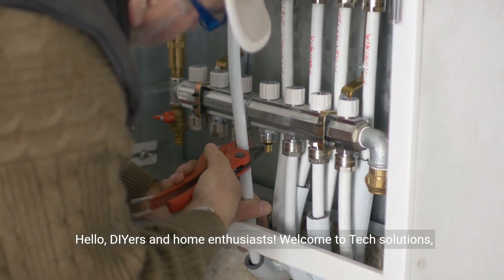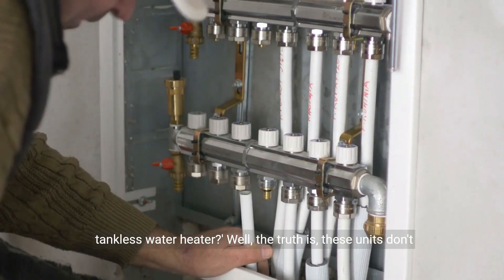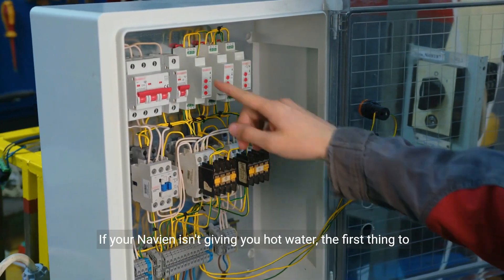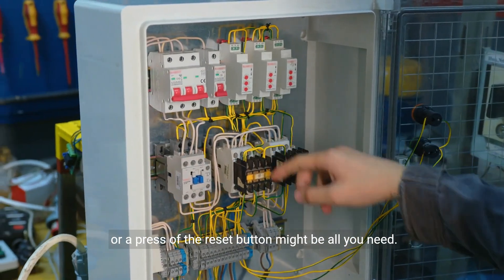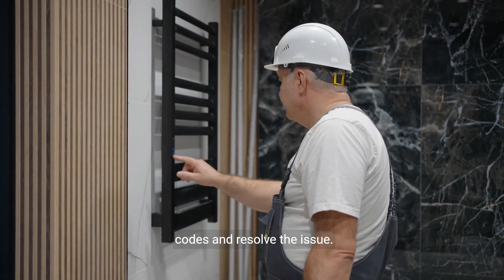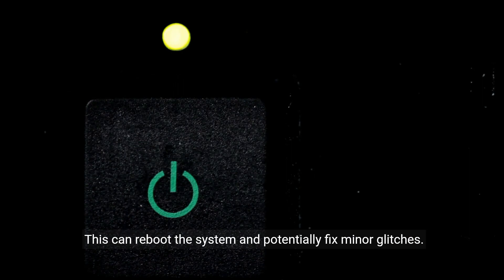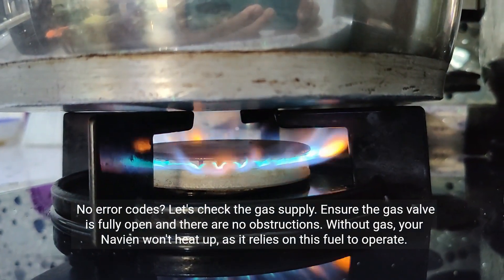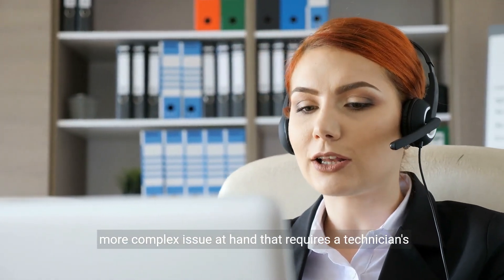How To Relight A Navien Tankless Water Heater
Is your Navien tankless water heater leaving you in the cold? Don't worry! Our step-by-step guide will show you how to troubleshoot and reset your unit, ensuring you get back to enjoying hot water in no time. From checking power supplies to decoding error messages, we've got you covered.